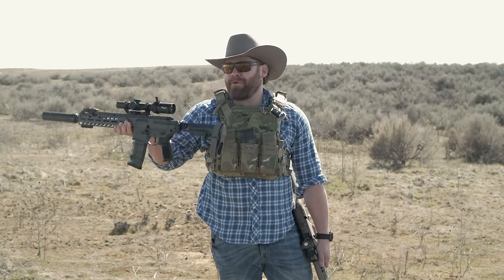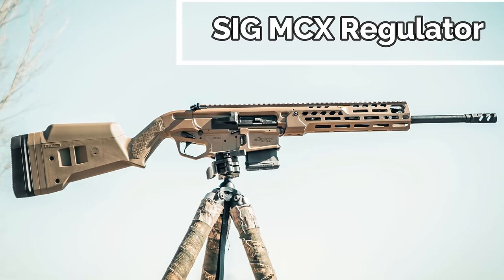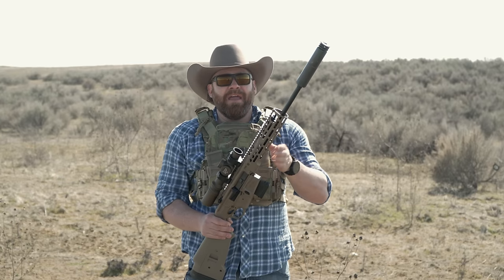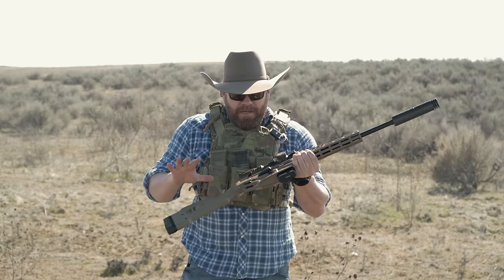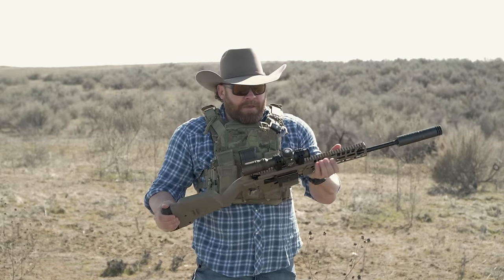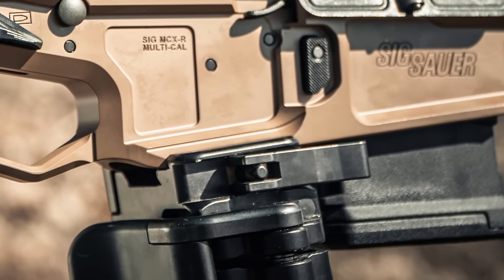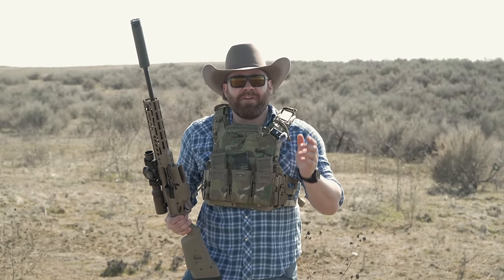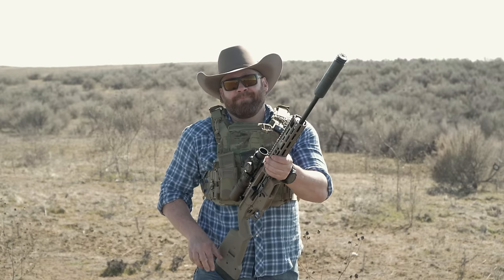The Truth Behind The New Sig MCX Regulator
Introducing the MCX-REGULATOR, using the heart and soul of the legendary MCX platform combined with a proprietary lower design, all built around shooter ergonomics comes a whole new level of MCX modularity. Never before has a ranch rifle possessed the DNA of a rifle used by elite Special Forces operators around the world.

The MCX-REGULATOR is an aluminum frame rifle with a gas-piston operating system, a Magpul™ SGA Mossberg 500/590 traditional stock combined with a redesigned lower receiver compatible with all MCX upper receivers. It has a fully ambidextrous magazine release, safety selector, and bolt catch. The MCX-REGULATOR ships with a two-stage match trigger, a cold hammer-forged carbon steel barrel, a SIG-designed muzzle brake, and is available in 7.62x39 and 5.56 calibers. The MCX-REGULATOR offers a built in Arca Rail for easy tripod mounting and ships with a 10-round magazine.

MCX-REGULATOR FEATURES:

Reduced Weapons Visual-IR Signature GEN II NiR FDE
Cerakote
Magpul™ SGA Stock - Mossberg 500/590/590A1
Fully Ambidextrous Mag Release, Safety Selector, and Bolt
Catch
SIG-Designed Compensating Muzzle Brake
Receiver Integrated ARCA Rail
Lower Receiver Compatible with All MCX Upper Receivers
3 MOA ROMEO2 Red Dot Installed on RX2 model